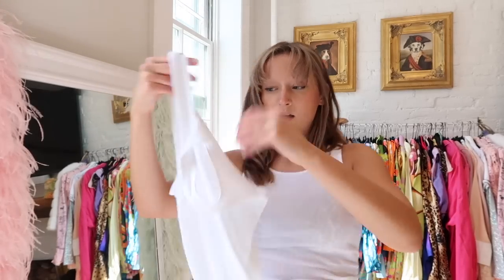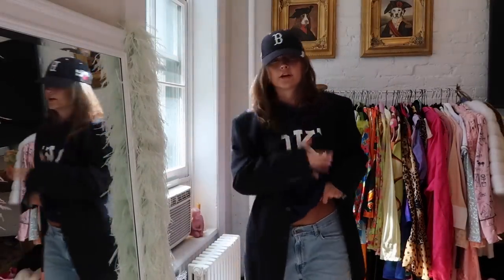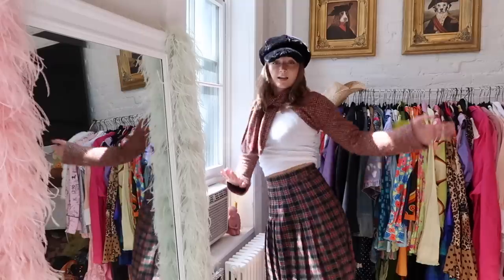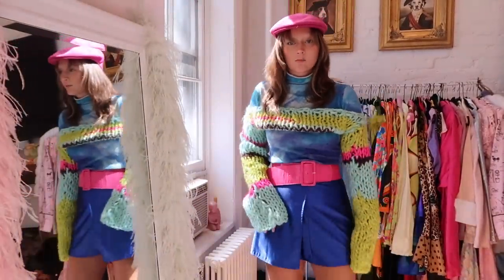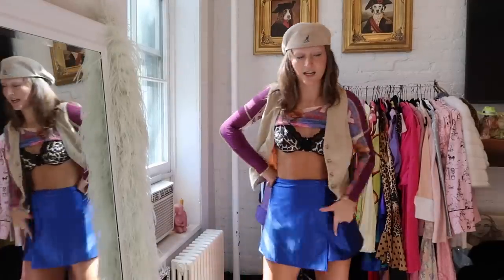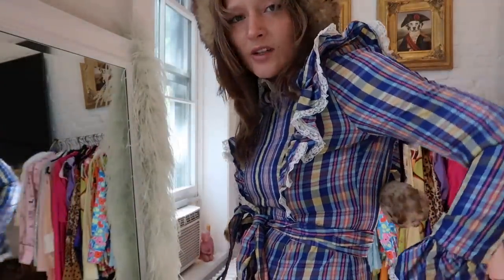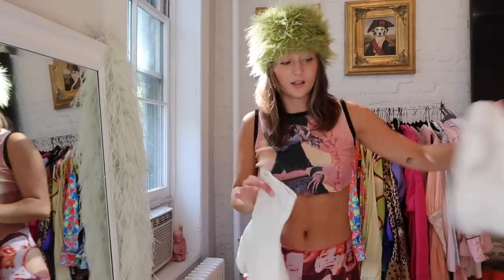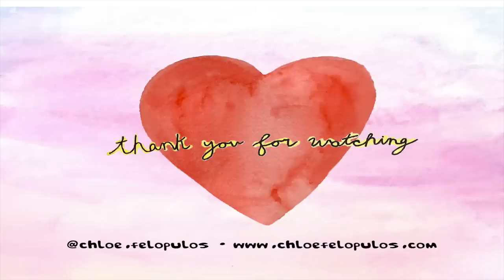STYLING YOUR STYLE Qs Ep. 2 | HOW I STYLE HATS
Thank you all so much for watching:)) Let me know what you want me to style next!!

LOVE YA,

Xx Chloë

White fluffy hat